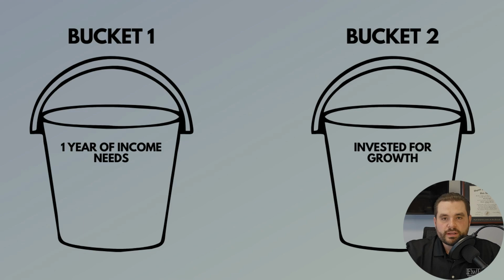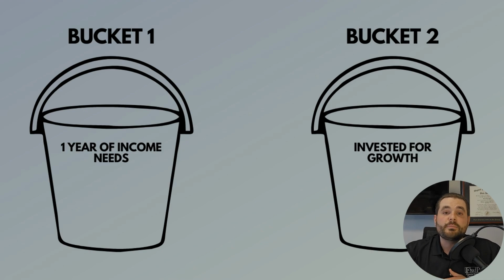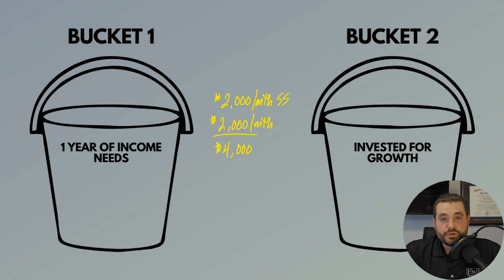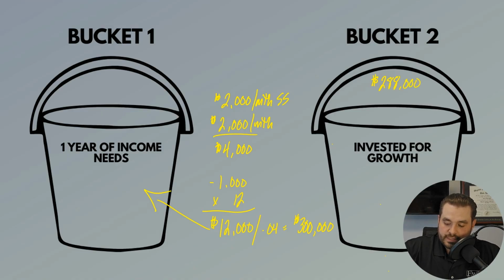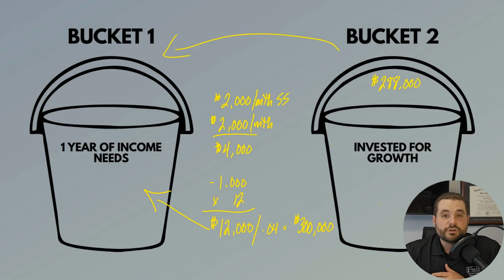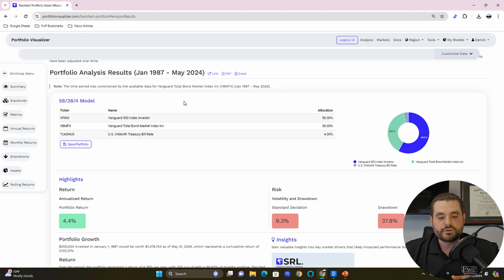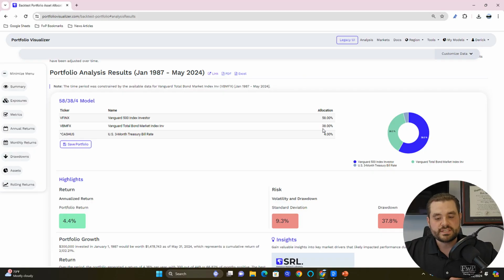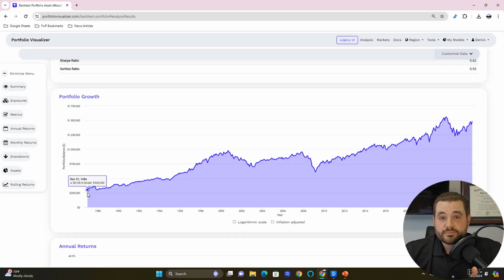The 2 Bucket System: The EASIEST Retirement Plan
The 2 Bucket System is the easiest method to build a retirement income plan. Not only can it help you visualize your plan, but it can also help protect your plan from the risk of investing.

Thinking of starting your own YouTube channel, but overwhelmed with the thought of having to edit your content? Checkout Descript

You can edit your videos just like you would edit a word document. It’s easy to use, and their resource center and customer service are out of this world!!

Become a member to unlock all the resources available on our site. (It’s ONLY $7.99/month)

Important Parts:
00:00 - Intro
00:41 - Why the 2 Bucket System?
02:12 - How the 2 Bucket System Operates
03:13 - Calculating the Amount You Need in Each Bucket
05:37 - How has the 2 Bucket System Performed?
08:33 - The Value of Simplicity
10:34 - Conclusion